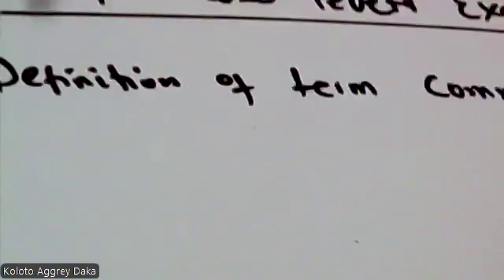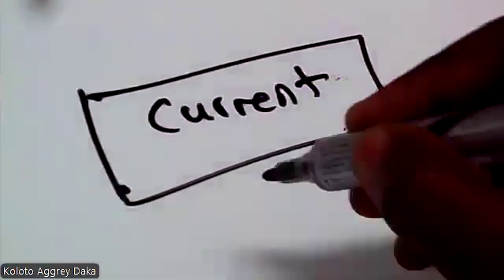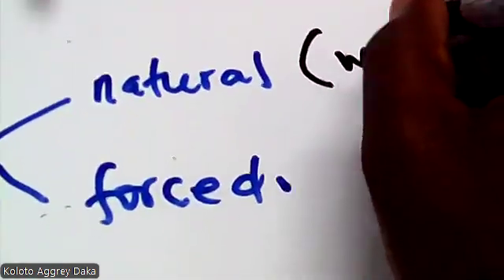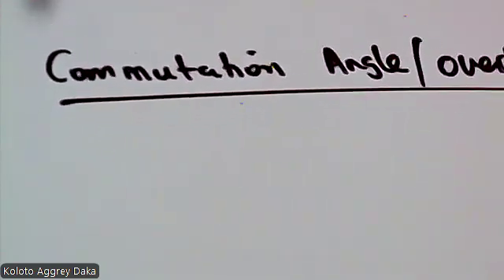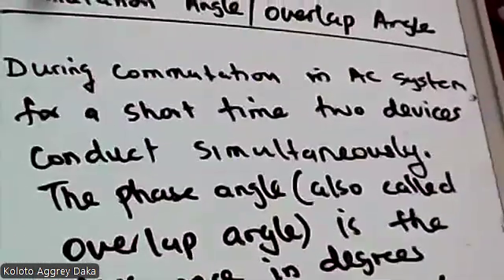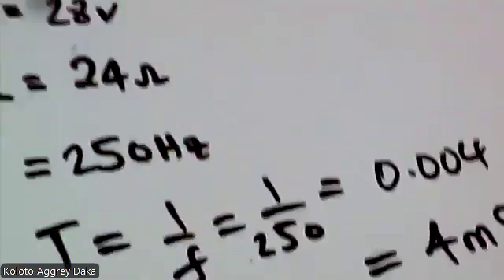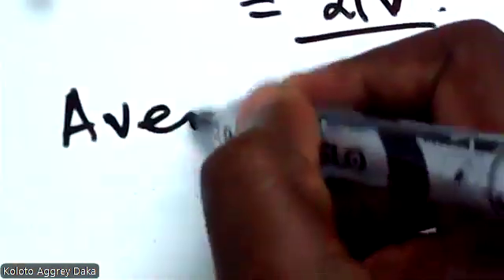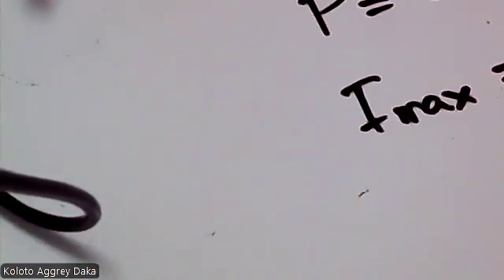QUESTION 2 April 2025 Teveta Exam Power Electronics Solved by Eng DDK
QUESTION 2

a) Define the term Commutation
[2 marks]

b) Differentiate between natural commutation and forced commutation
[4 marks]

c) Explain commutation angle or overlap angle
[4 marks]

d) State the different methods of firing circuits for line commutated converters
[4 marks]

e) A d.c. chopper operates from a 28 V battery source into a resistive load of 24Ω. The frequency of the chopper is set to 250 Hz. Determine the average and rms load current and load power values when:
i) Chopper on-time is 3 ms
[3 marks]
ii) Chopper on-time is 7 ms
[3 marks]